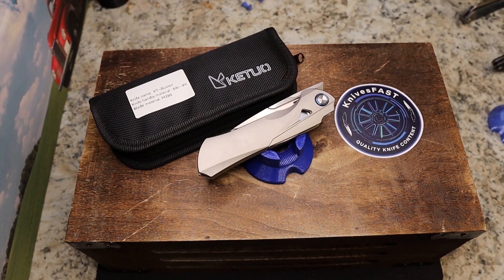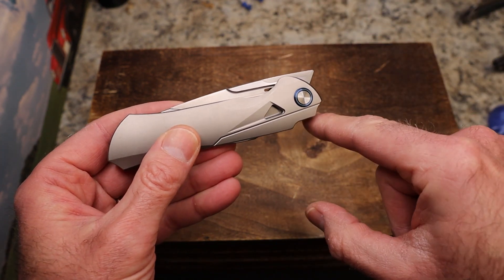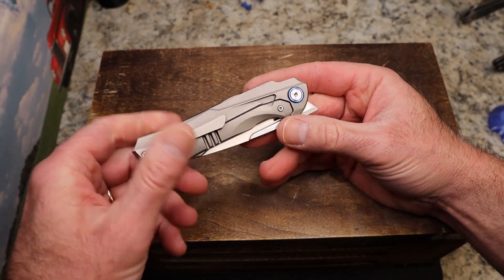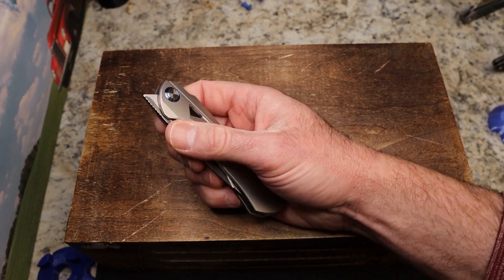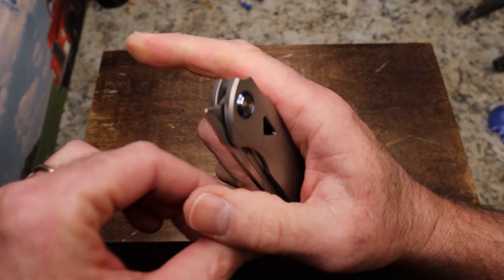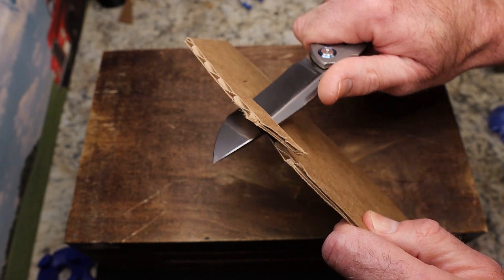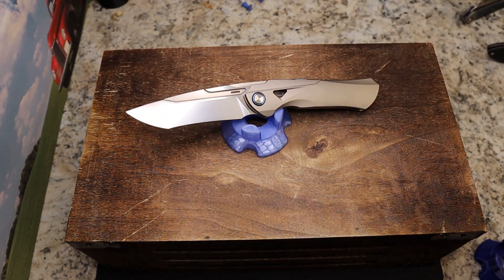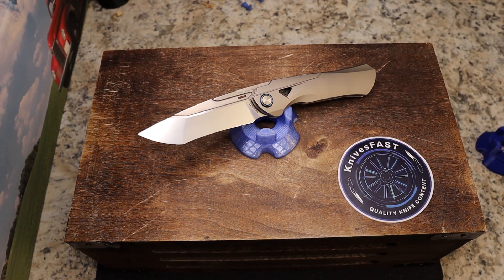Love at first sight.....and then reality sets in...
This is my review of the Ketuo Illusion! Check it out below.